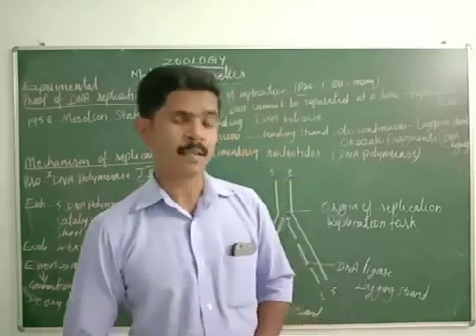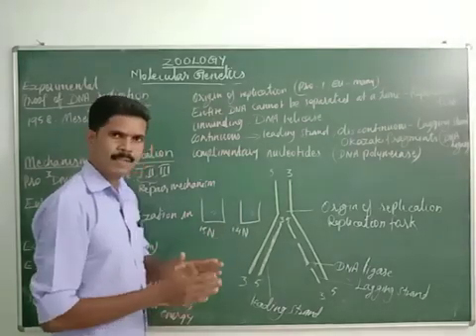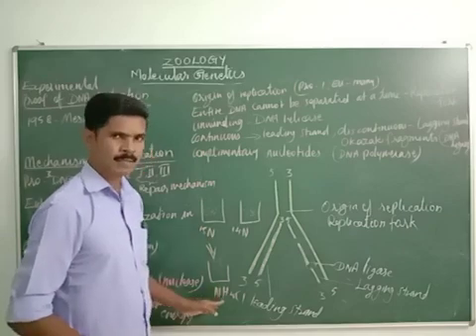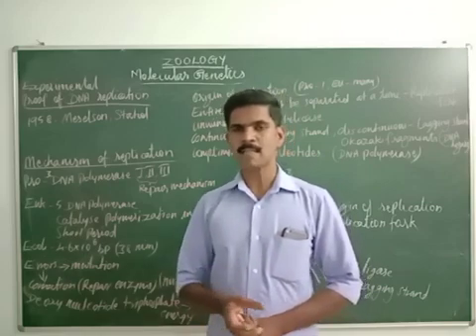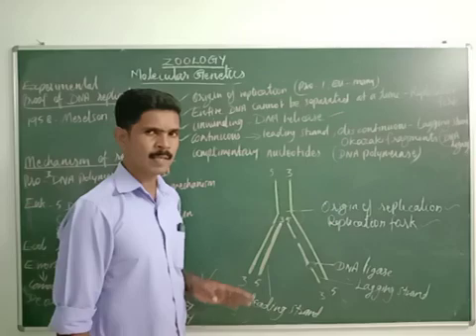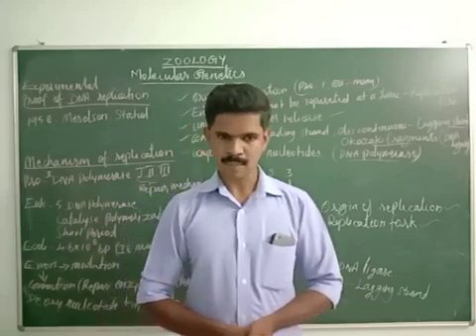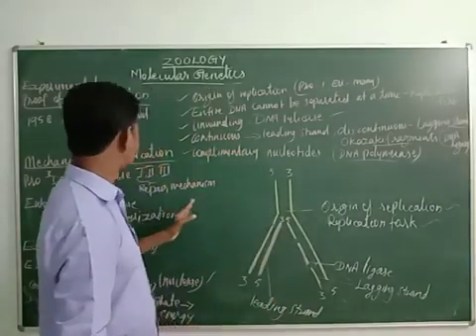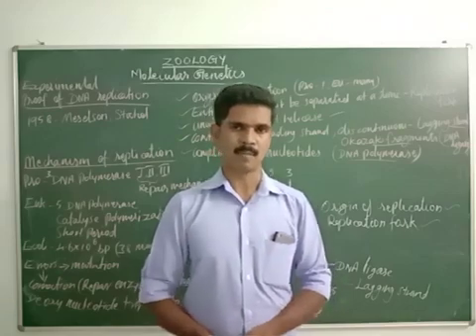Grade XII - Zoology || Mechanism of DNA Replication || Online Class, Bethlahem Matric School.